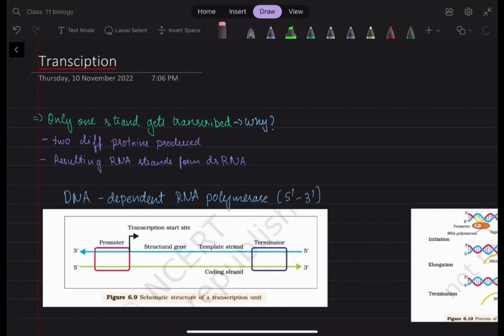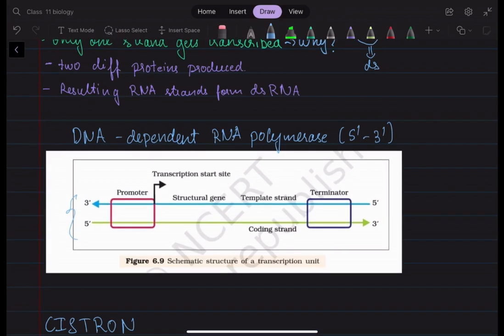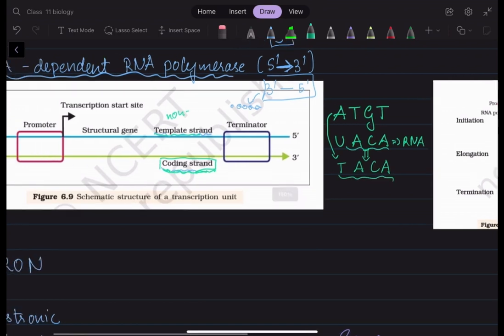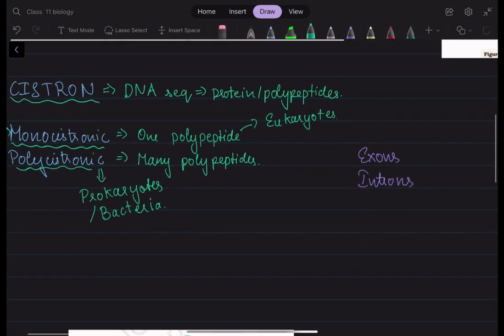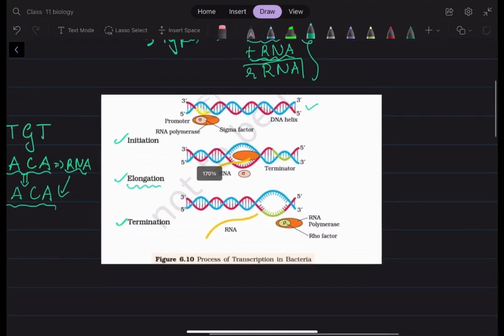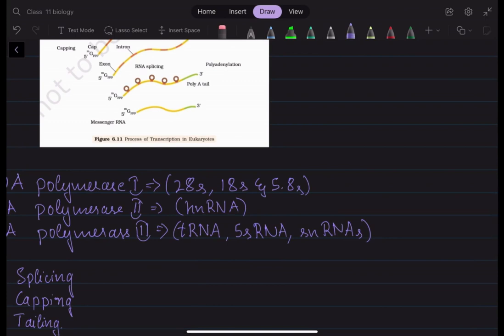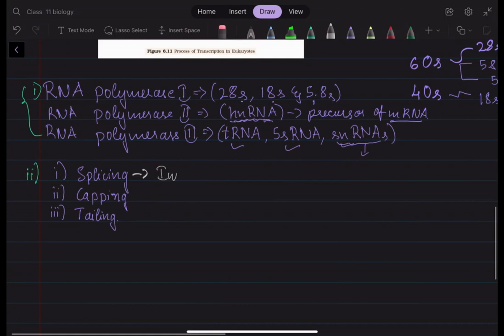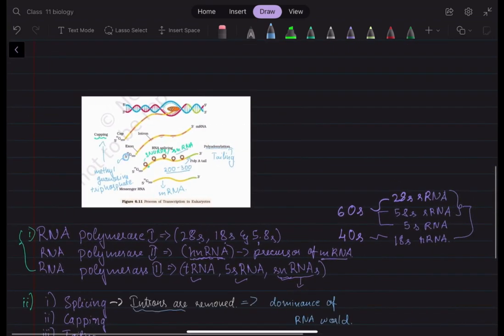Transcription | Molecular Basis of Inheritance | NEET, CBSE